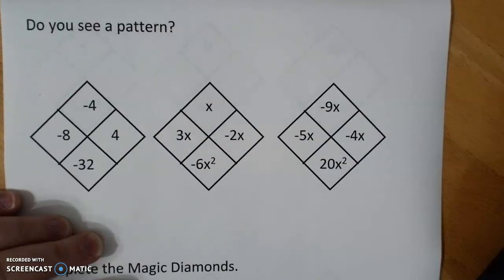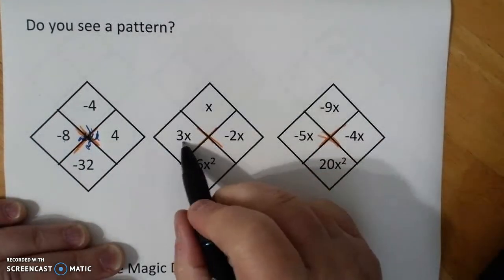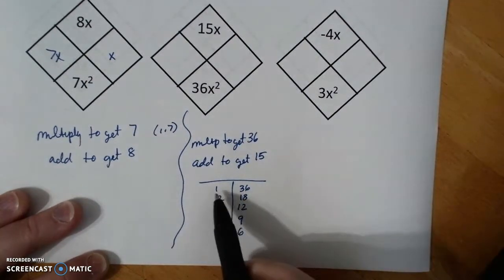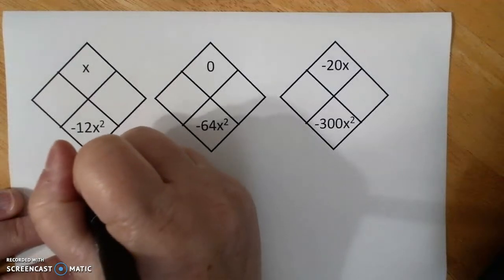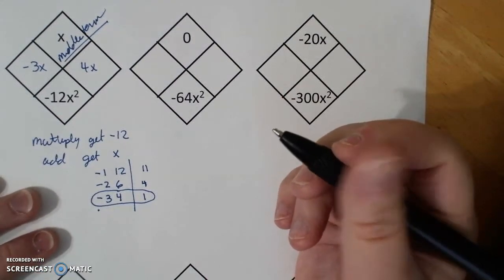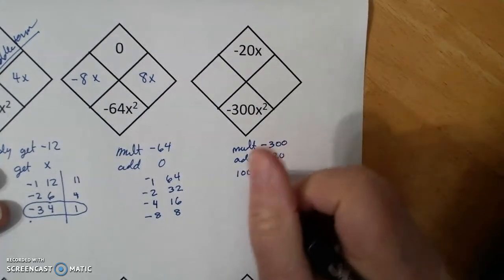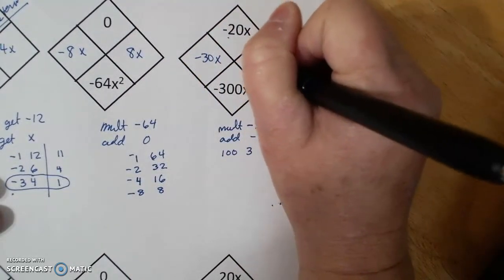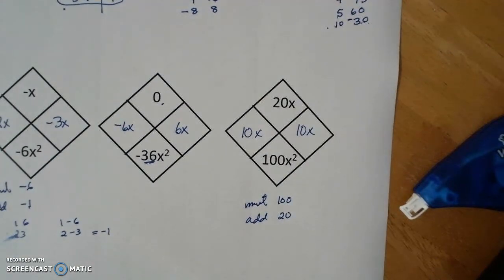12-1 Sums, Products and Factors page 3 and 4